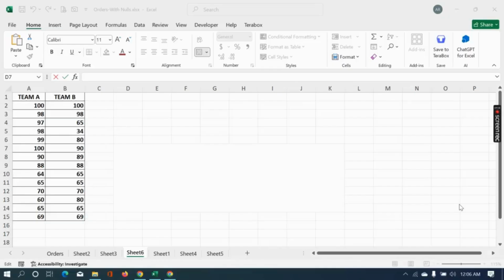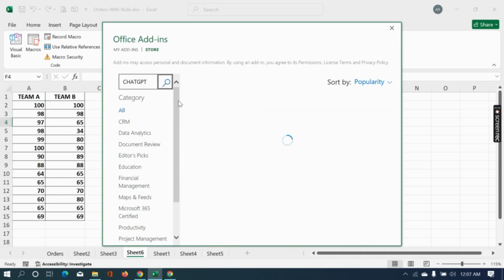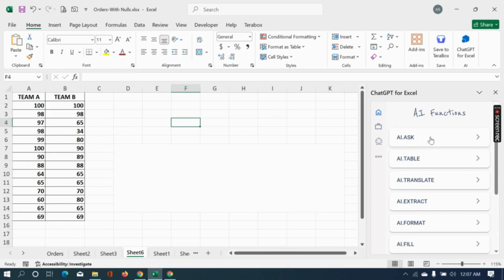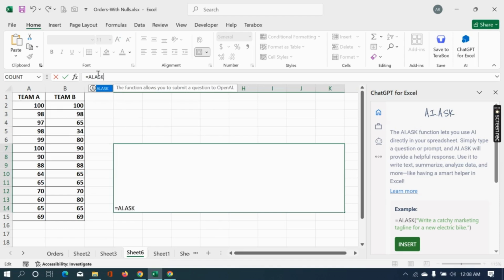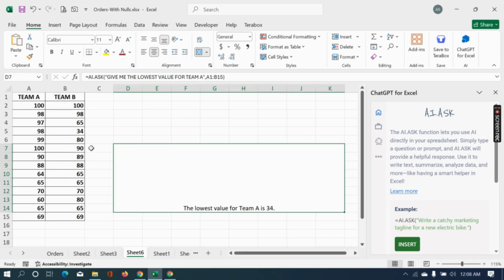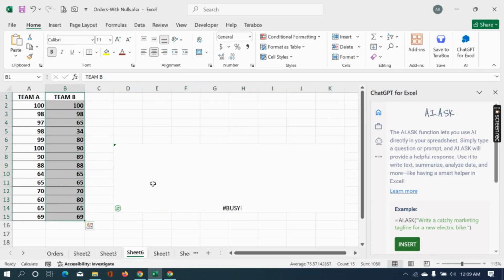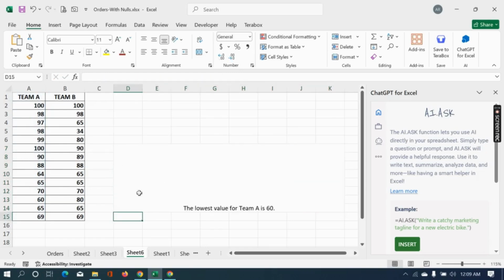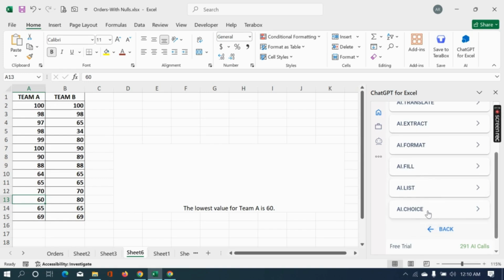How to Integrate ChatGPT into Excel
**Description:**

In this video, learn how to integrate **ChatGPT** into your Excel workflow and take your productivity to the next level! 🚀 With this integration, you can access AI-powered insights, automate repetitive tasks, generate summaries, and even get real-time data analysis — all directly within Excel.

- Step-by-step instructions on how to set up and integrate ChatGPT with Excel
- How to use ChatGPT to generate text, summaries, and reports within your spreadsheet
- How to automate tasks using ChatGPT's natural language processing capabilities
- Tips and tricks for leveraging AI to enhance your data analysis, decision-making, and productivity in Excel.

✨ **Like this video if you want more AI-powered Excel tips!**